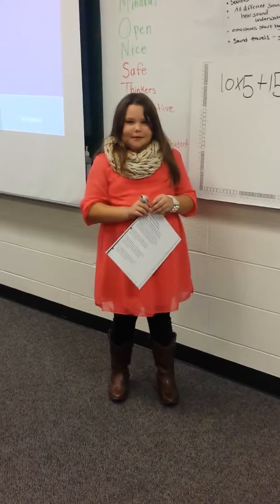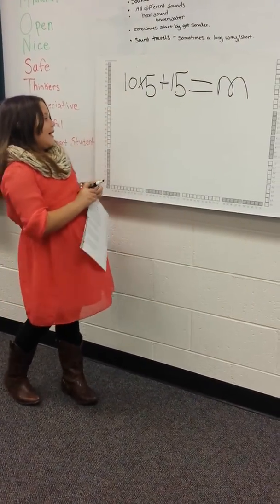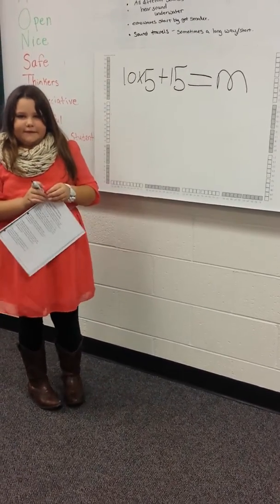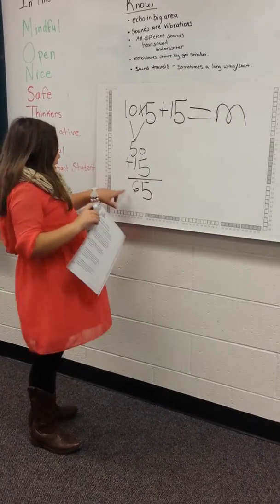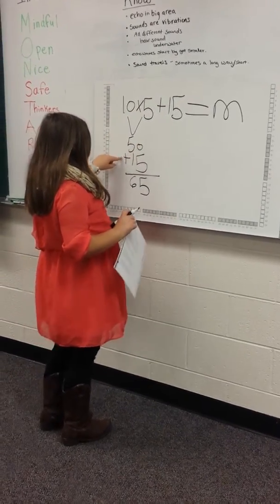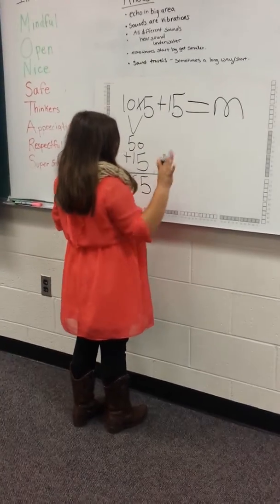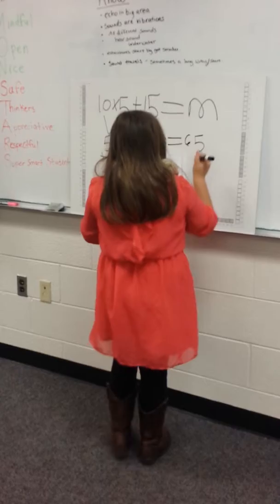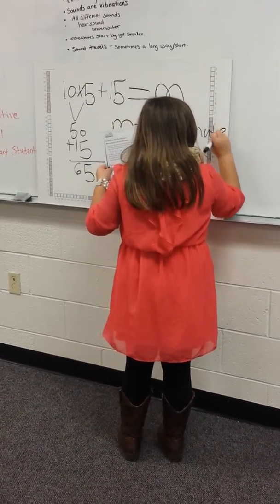Two step word problem 2nd